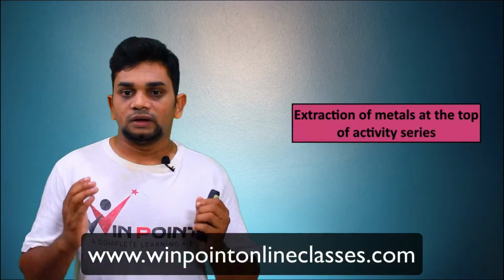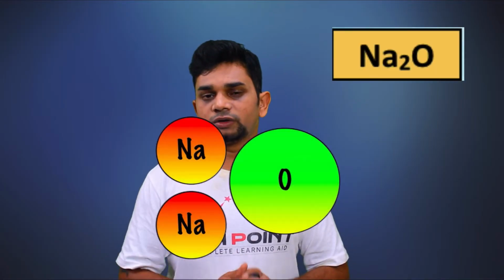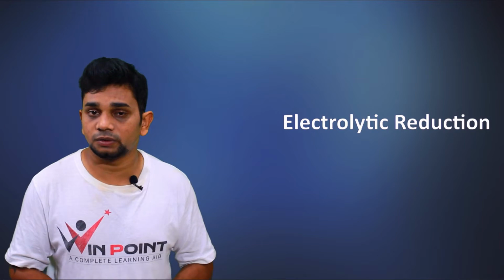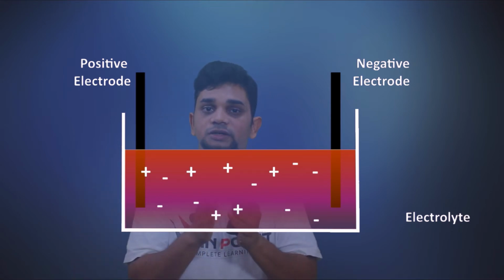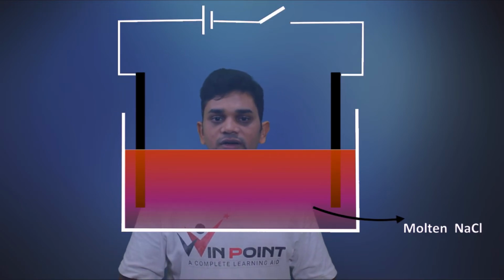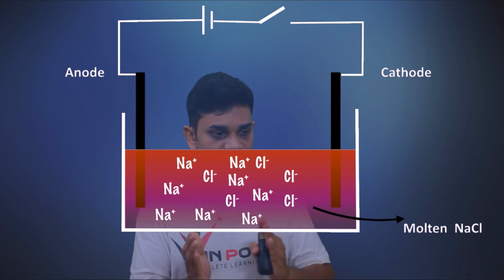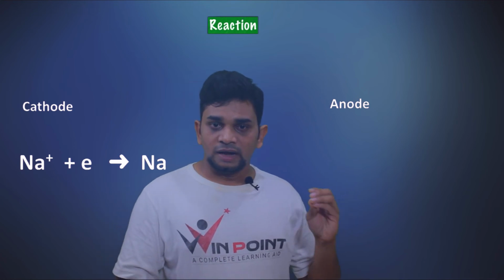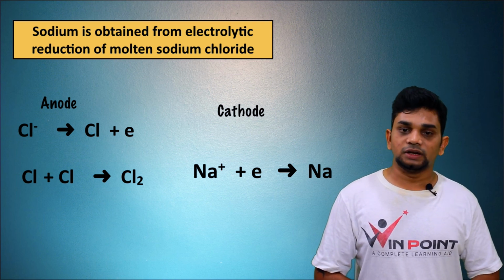Extraction of metals part 3 ,Electrolytic reduction Metals and non metals class 10 CBSE